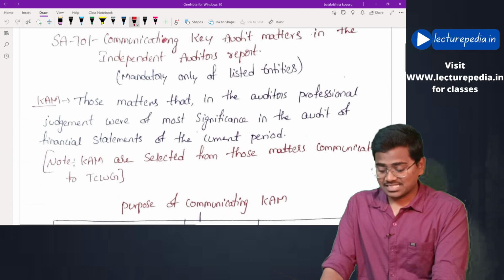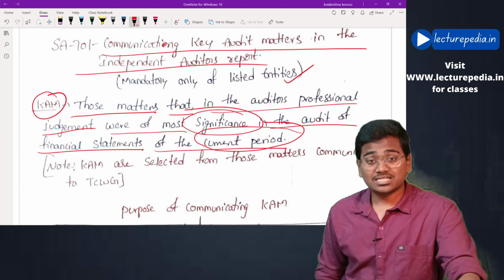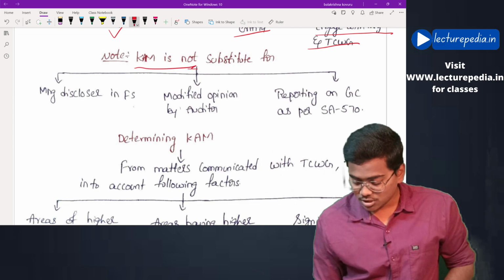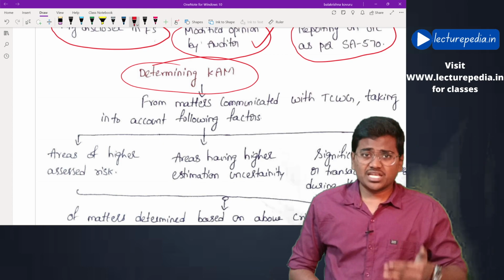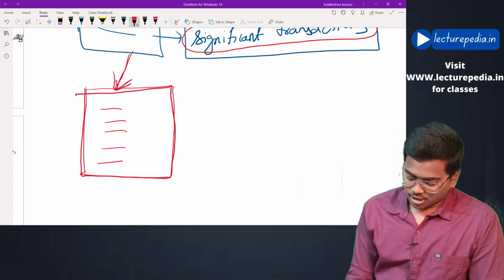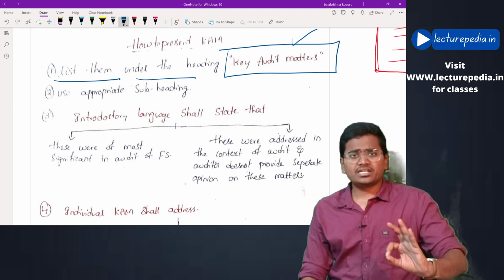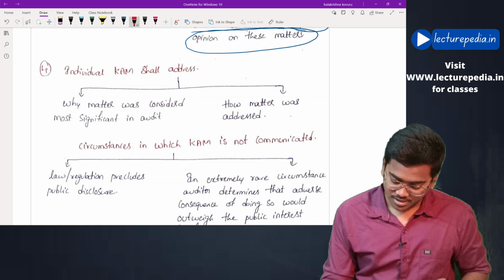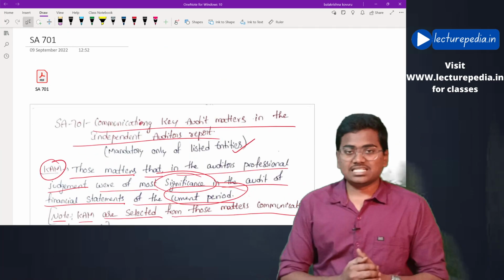SA 701 Communicating key audit matters in an audit of FS || CA Final & ca inter Auditing standards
Hello guys,
This video covers SA 701 Communicating key audit matters in an audit of FS || CA Final & ca inter Auditing standards

List of Standards on Auditing

1)SA 200 Overall objectives of Auditor and conduct of audit in accordance with standards on auditing
32) SA 706 - Emphasis of Matter Paragraphs and Other Matter Paragraphs in the Independent Auditor’s Report
33) SA 710 - Comparative Information—Corresponding Figures and Comparative Financial Statements
34) SA 720 - The Auditor’s Responsibilities Relating to Other Information